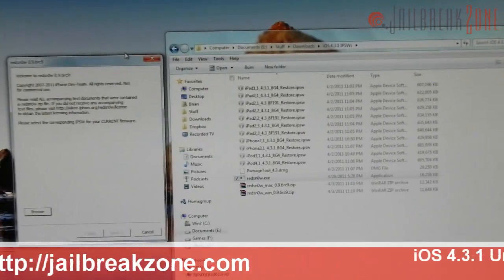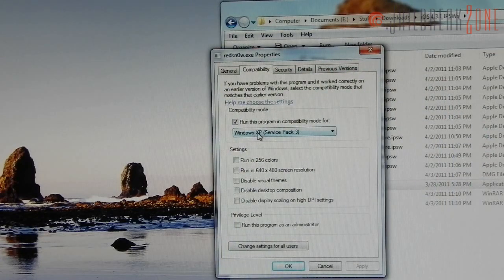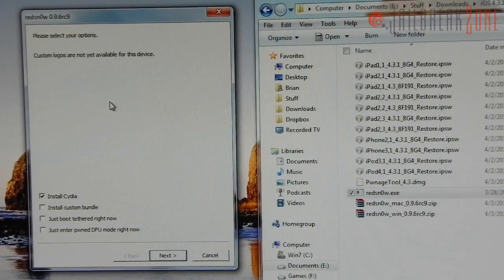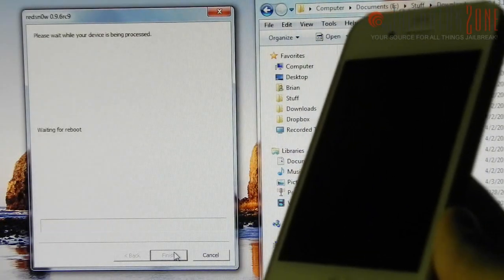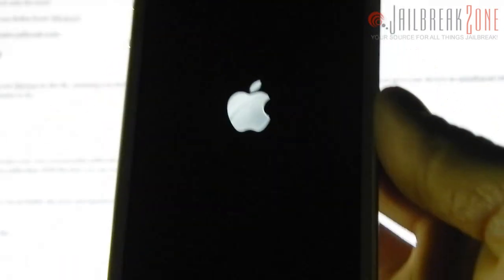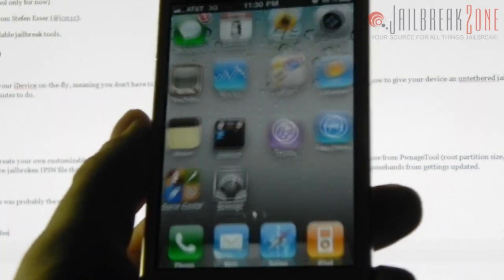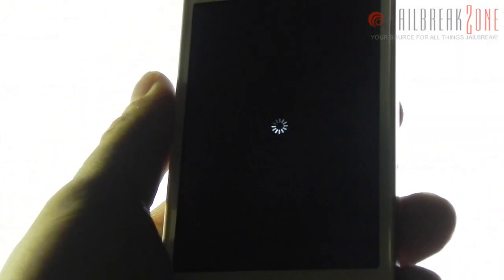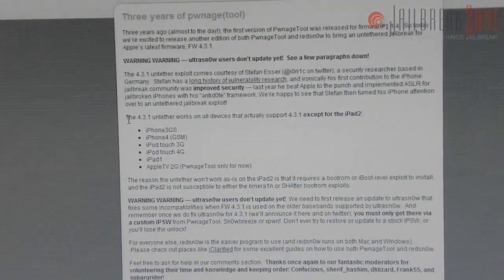How-to jailbreak iOS 4.3.3 (UNTETHERED!) for iPhone 4/3GS, iPad 1G, iPT3G/4G with redsn0w 0.9.6rc16!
** UPDATE 5/6/2011 **
The iPhone-Dev Team has updated redsn0w to version 0.9.6rc16, PwnageTool, and ultrasn0w to take advantage of the untethered iOS 4.3.3 jailbreak. More information (as well as download links for redsn0w and the IPSWs) can be found

** UPDATE 4/18/2011 **
The iPhone-Dev Team released redsn0w 0.9.6rc14 for Mac OS X and Windows. It adds untethered support for iOS 4.3.2 on the usual set of devices. This video is exactly the same for the 4.3.2 jailbreak. Just use redsn0w 0.9.6rc14 and a copy of the iOS 4.3.2 IPSW, which can be found

** IF YOU'RE ON WINDOWS AND HAVE A .ZIP FILE INSTEAD OF A .IPSW FILE **

This video will show you step-by-step how to jailbreak your iOS 4.3.2 device using a new untethered jailbreak.

A little while ago, the iPhone-Dev Team released new version of redsn0w (version 0.9.6rc14 for both Windows and Mac OS X) as well as PwnageTool 4.3 for Mac OS X.